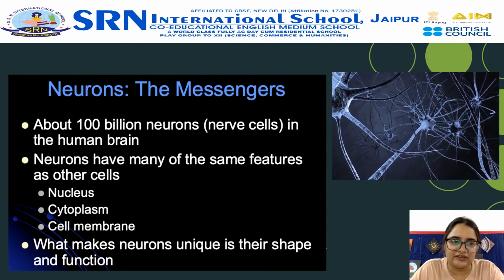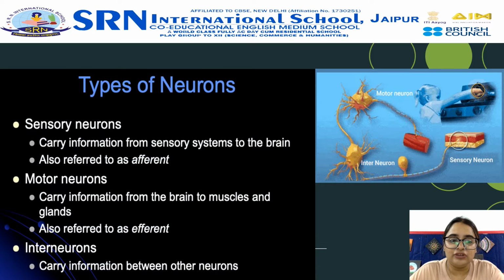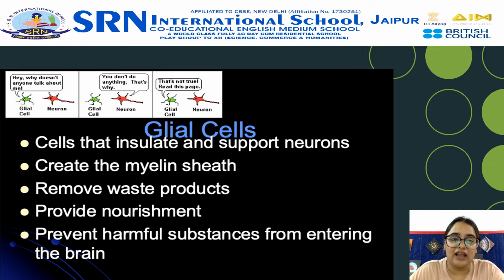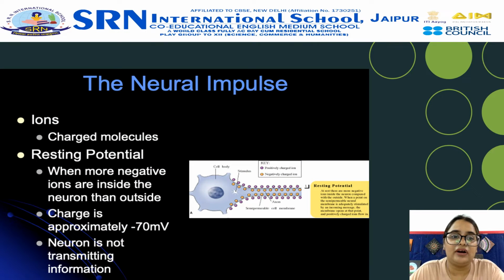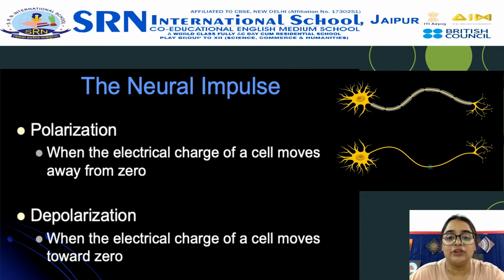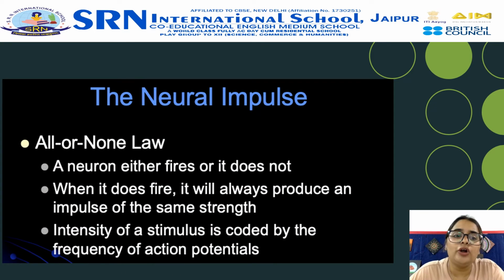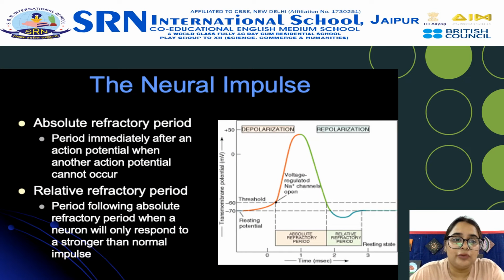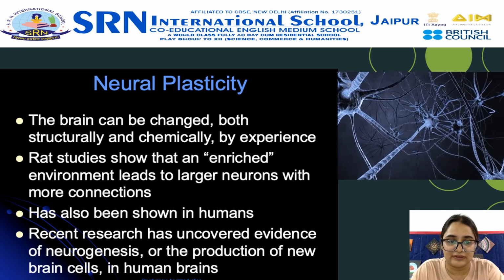Psychology |XI|SRN Subject Video -453 |SRN International School, Jaipur, Raj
SRN Subject Video - 453 for the students of Grade - XI on the Biological Basis of Behavior (Part I)by Ms Sukirti Rathore, Faculty of Psychology,SRN International School,Jaipur,Rajasthan.